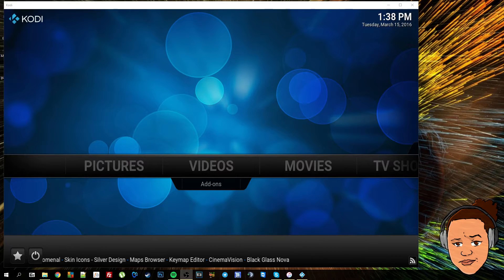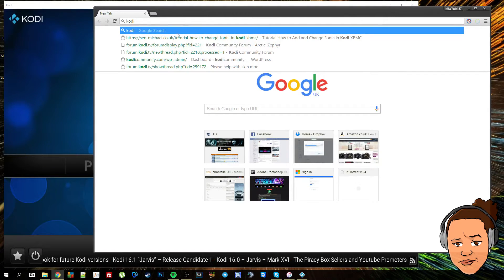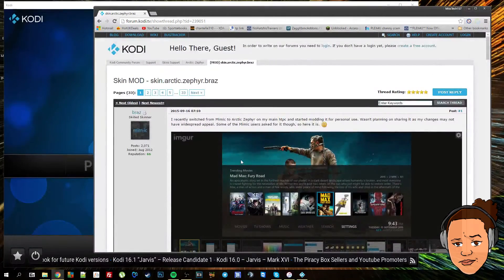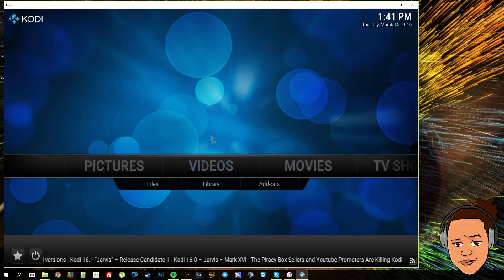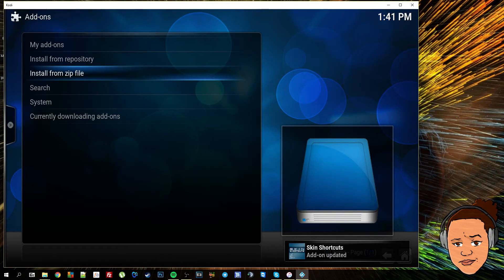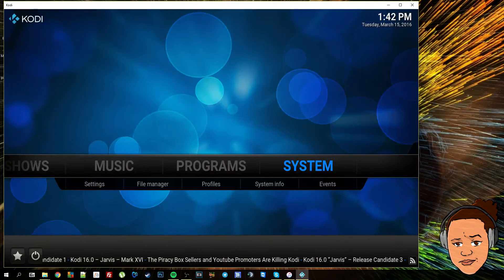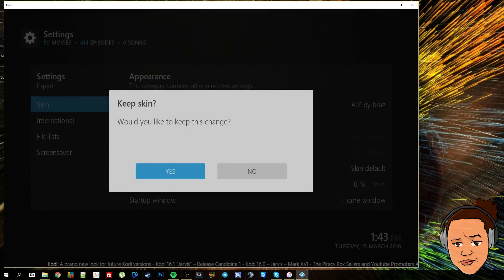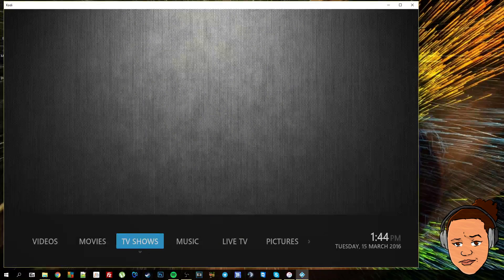Arctic Zephyr Skin Build - Part 1 - Downloading & Installing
check out the forum for info all about this skin, and any updates from braz here:

go show him some love too for creating this epic mod to a very nice skin